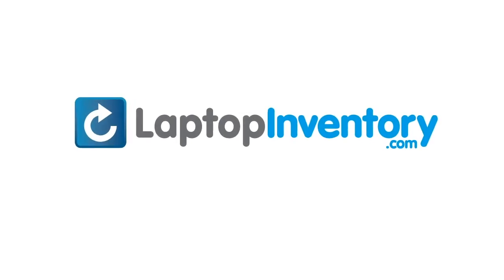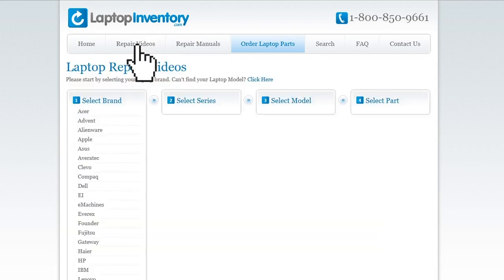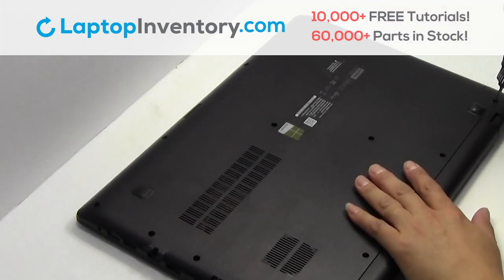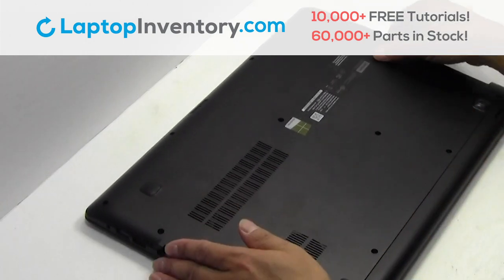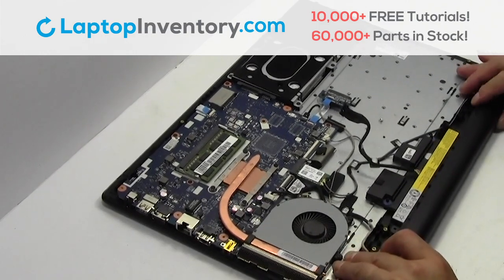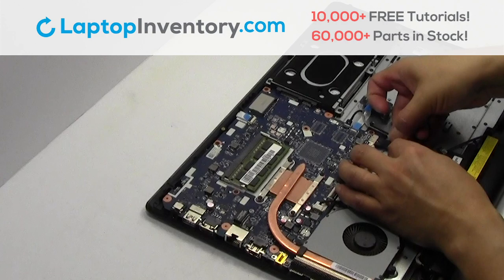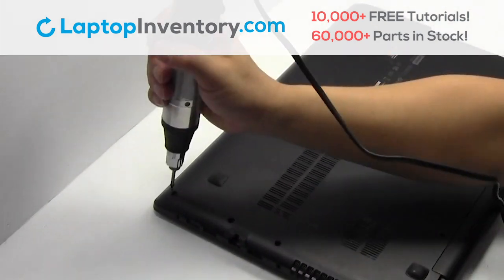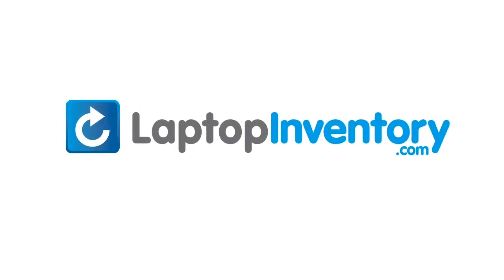Battery Replacement Lenovo IdeaPad 110-15ACL. Fix, Install, Repair 110-15IBR 110-15ISK 80TJ 80T7